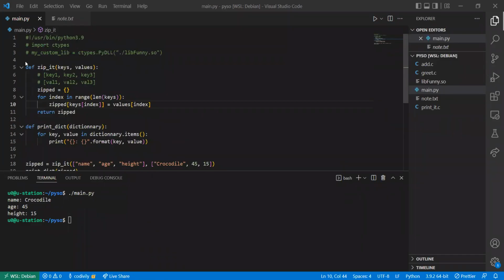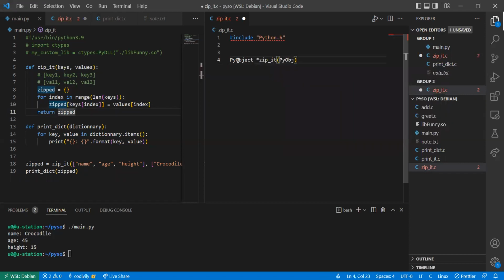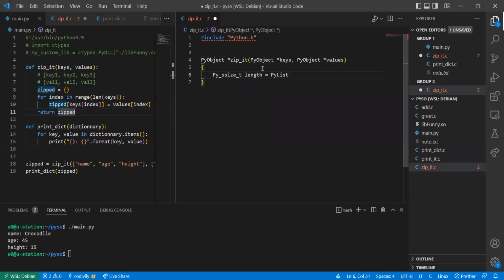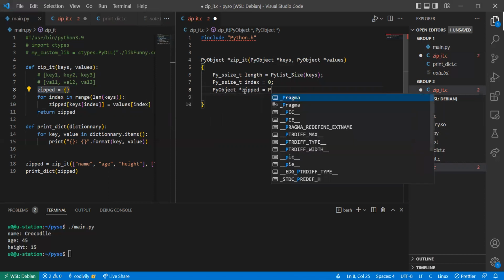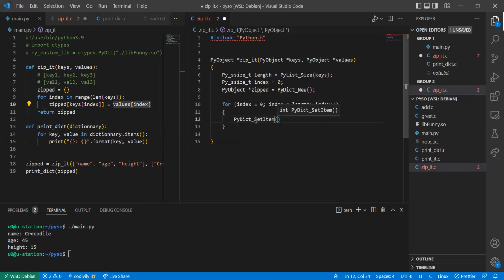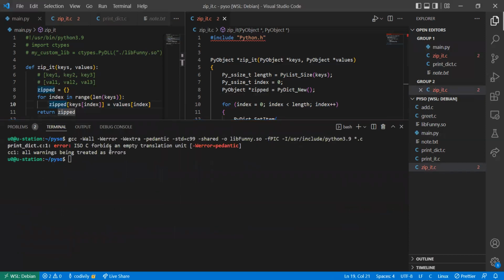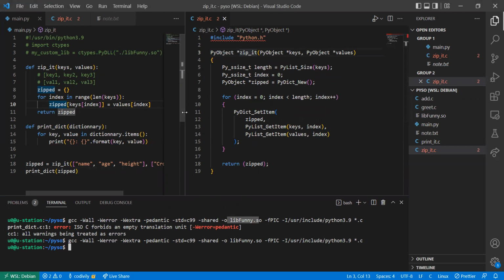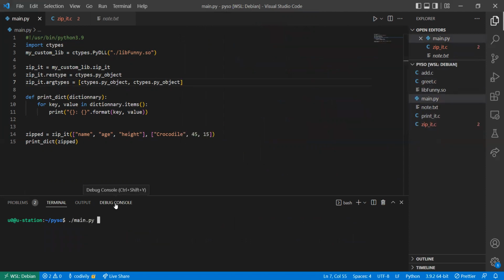2# Python + C (Dictionnary)